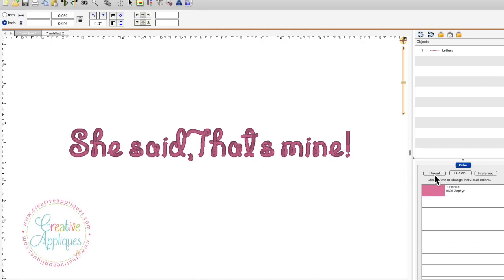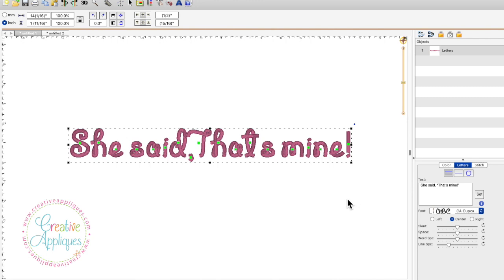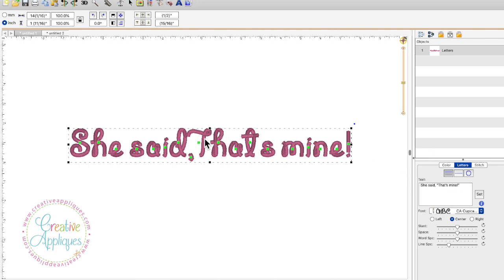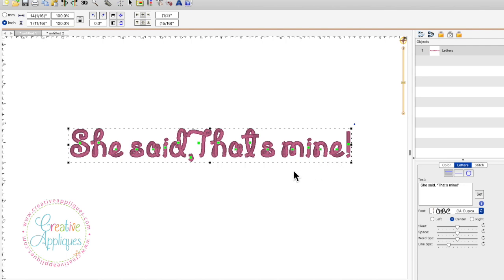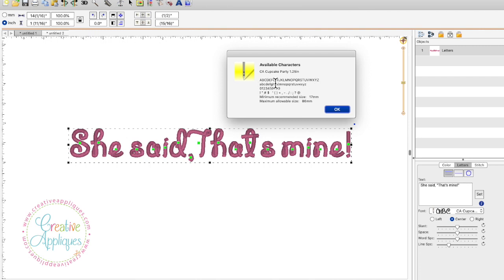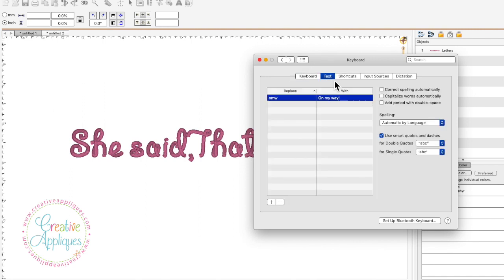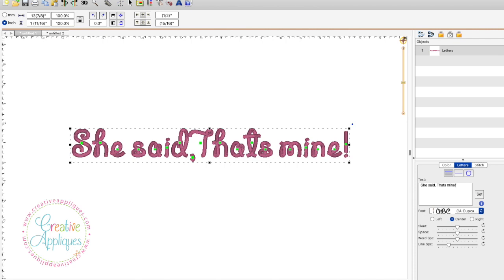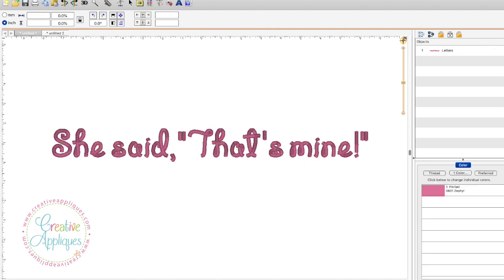Punctuation not showing in Embrilliance on a MAC computer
How to fix punctuation not showing up in Embrilliance after having installed a BX font.